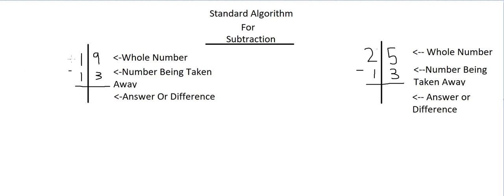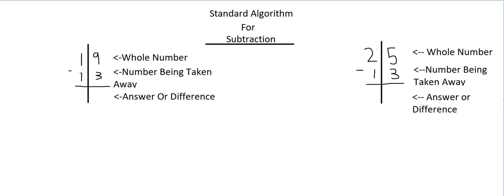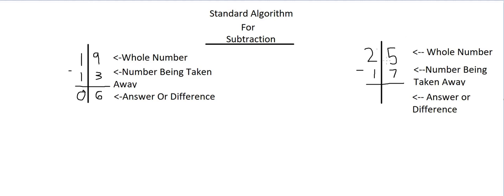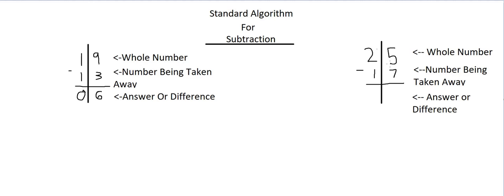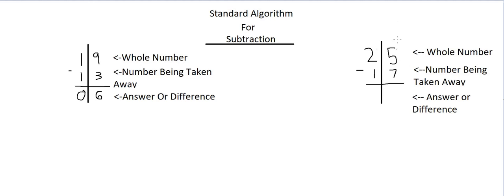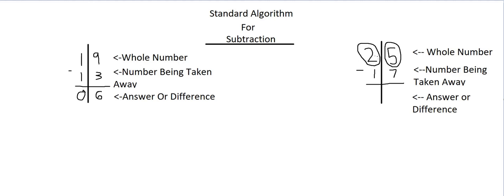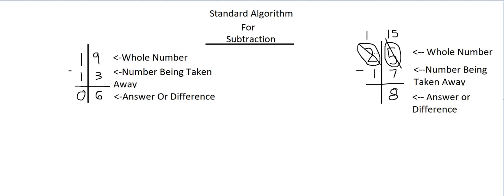Standard Algorithm For Subtraction (Part 2)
This is part 2 of the two parts of Standard Algorithm.